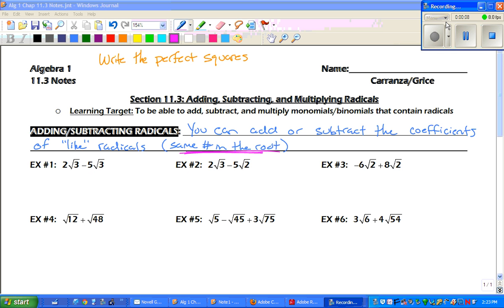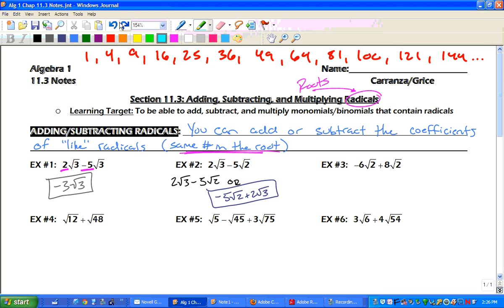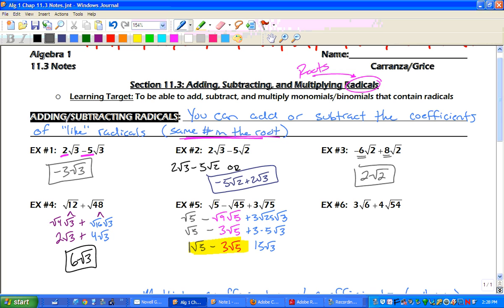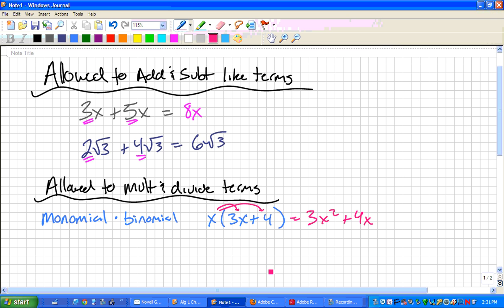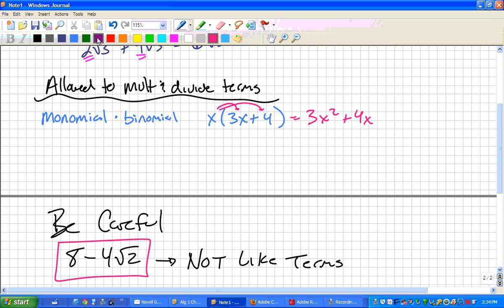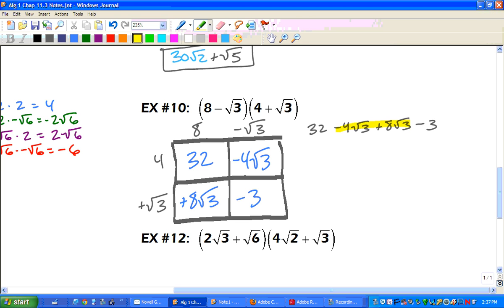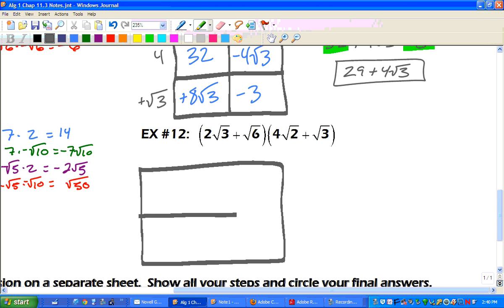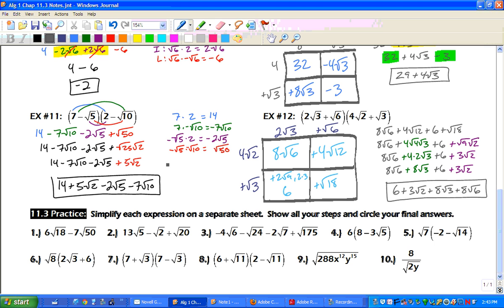AT Alg 1 Chap 11.3 Notes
ATHS Alg 1 Chap 11.3 Notes - Adding, Subtracting, and Multiplying Radicals - Ms. Carranza & Mr. Grice's Algebra 1 Class